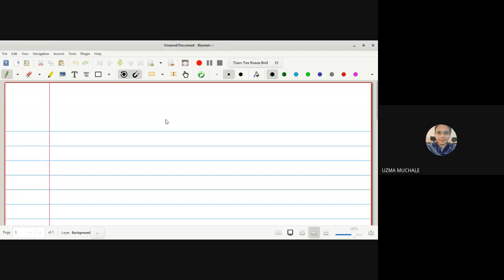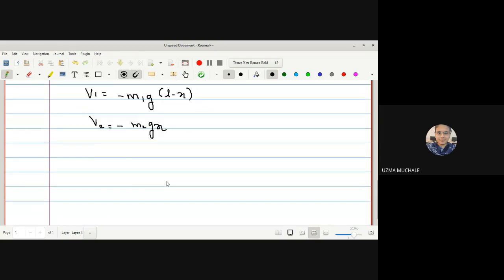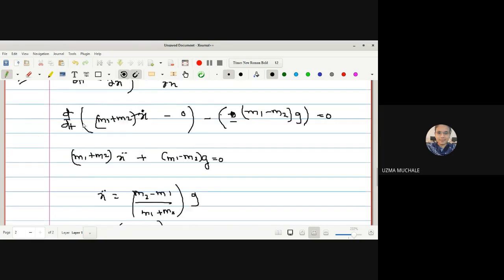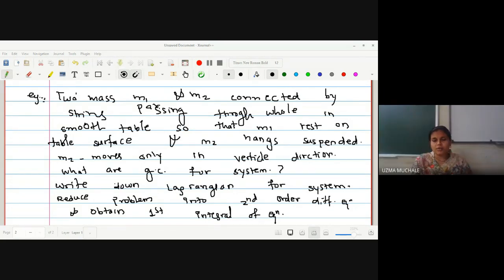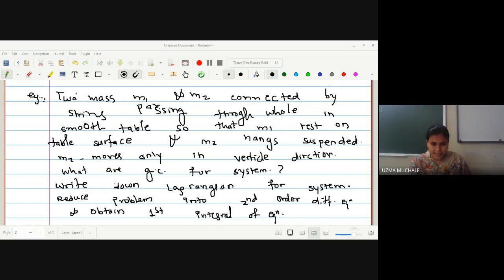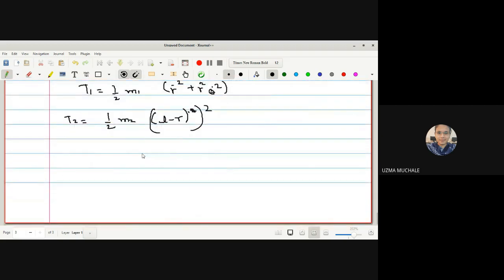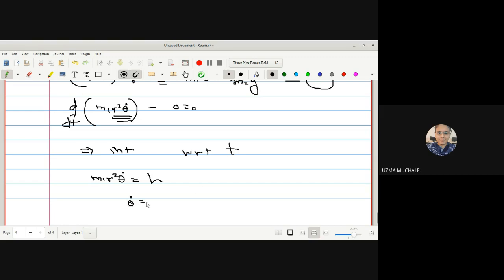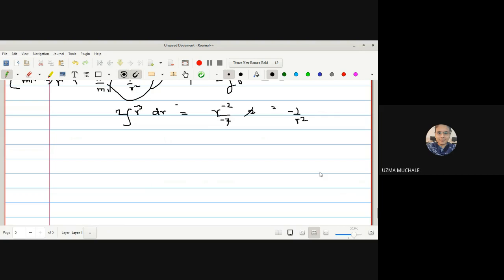Classical Mechanics Lecture 15